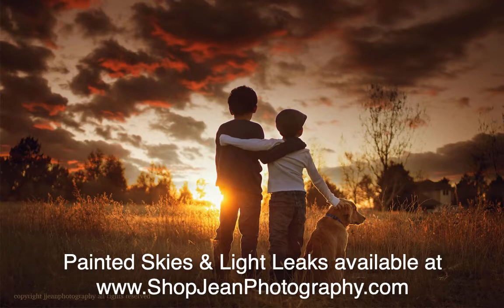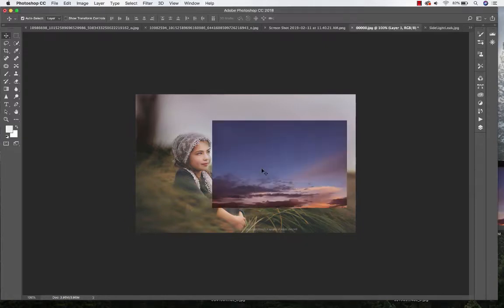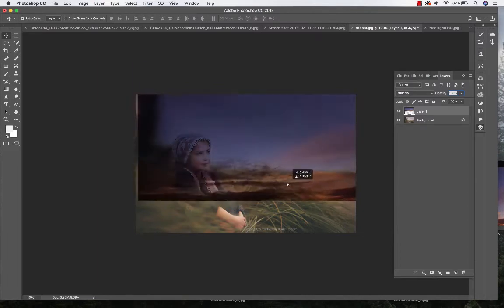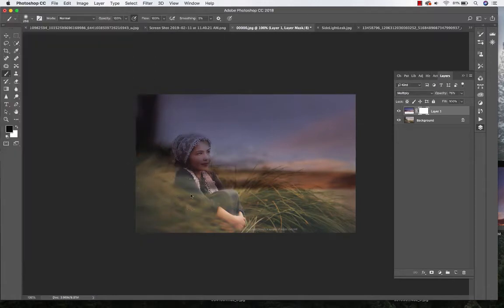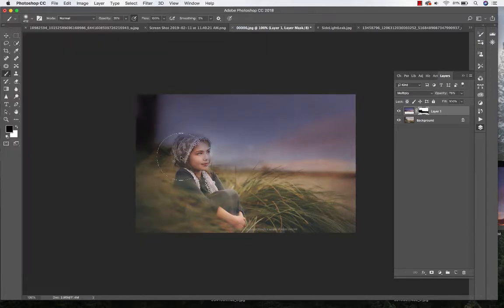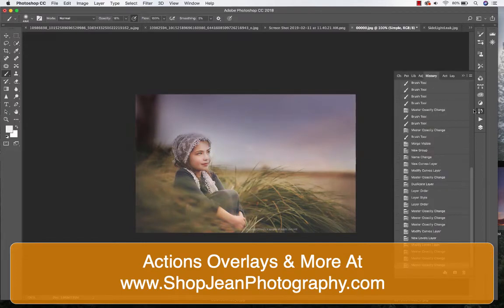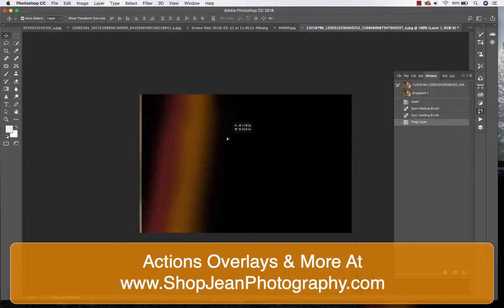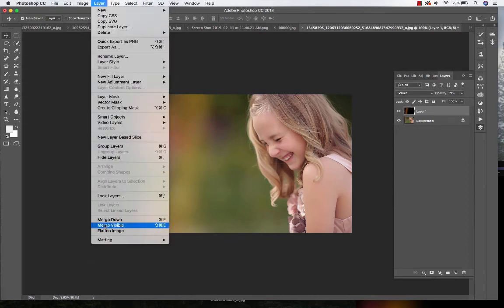Painted Skies & Light Leaks For Portrait Photography & Expanding Your Creativity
Painted Skies & Light Leaks for portrait photography — expand your creativity with these stunning overlay effects.